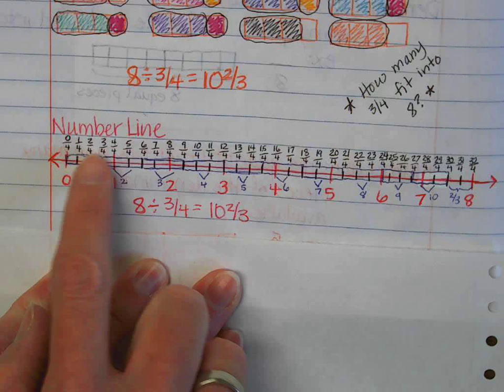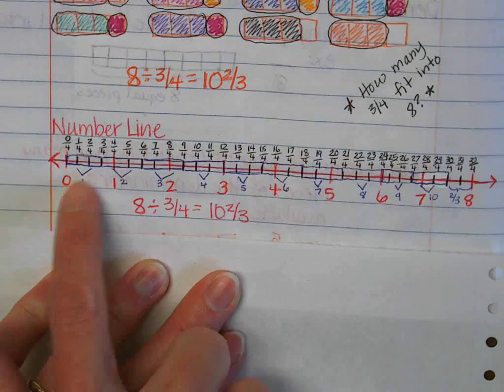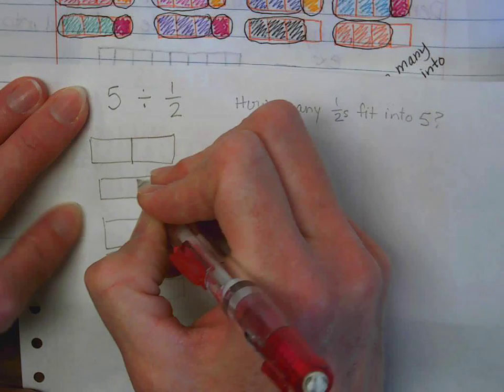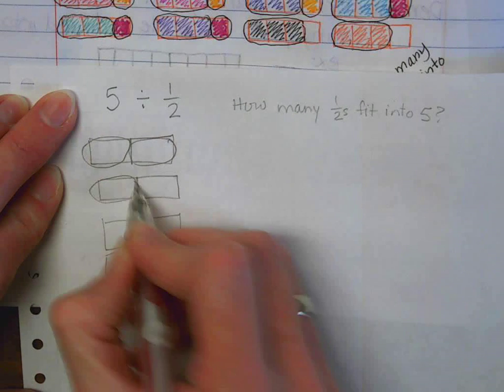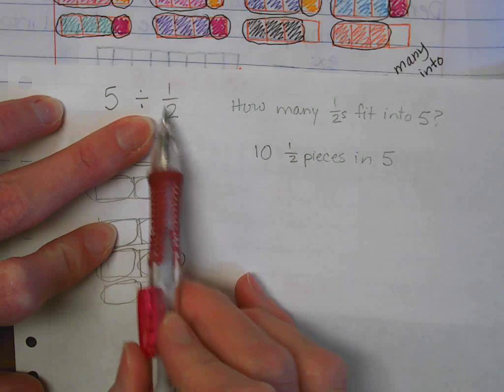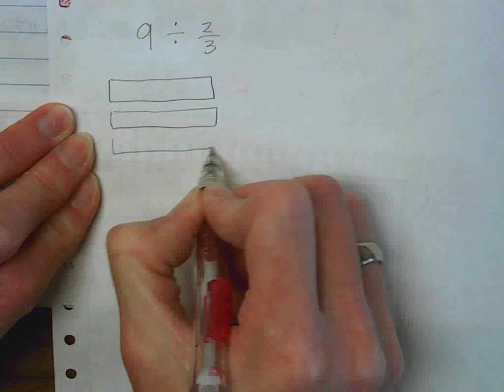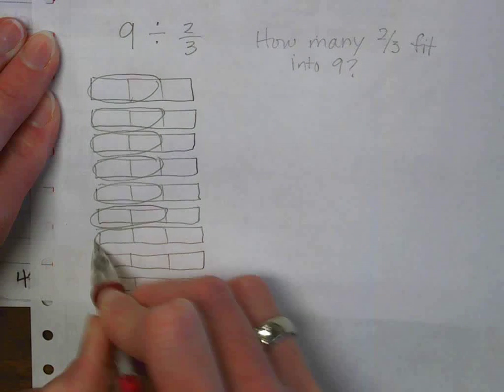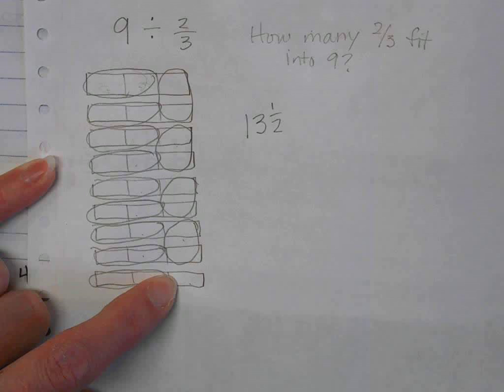Acc Math 6:7 Module 2 Lesson 2